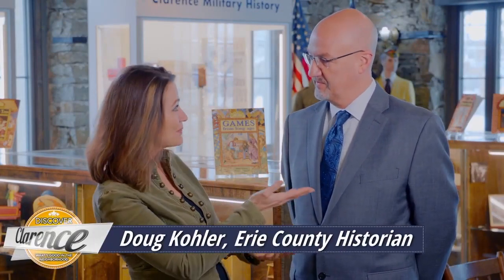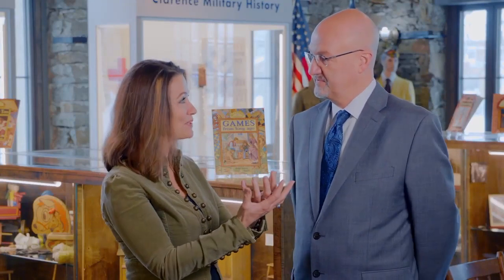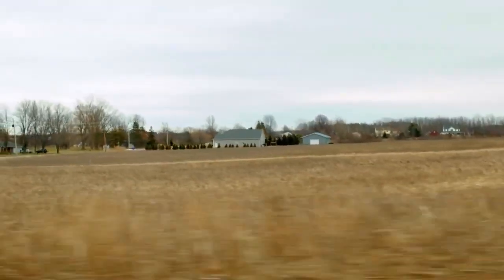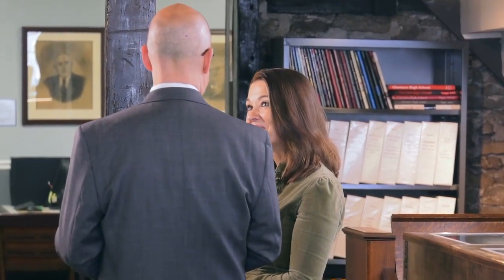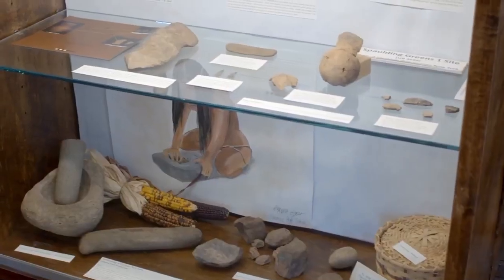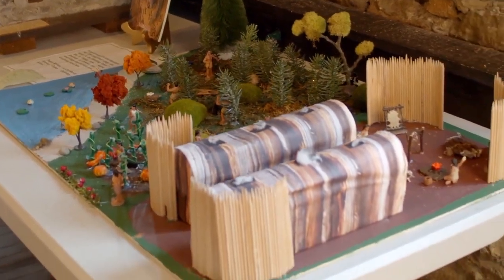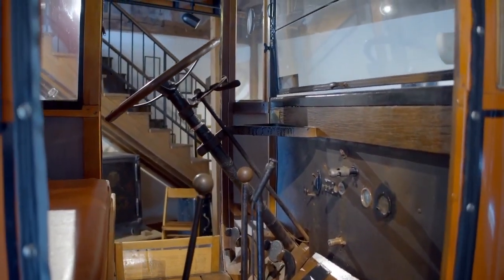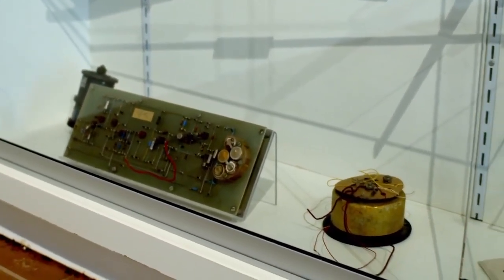Discover Clarence - Clarence History Museum